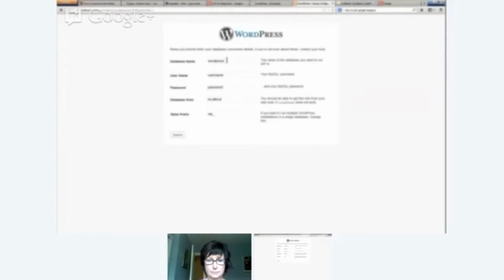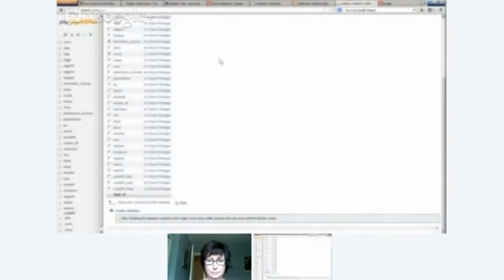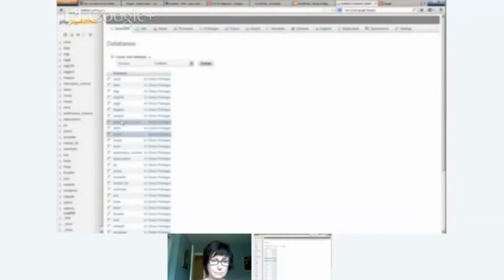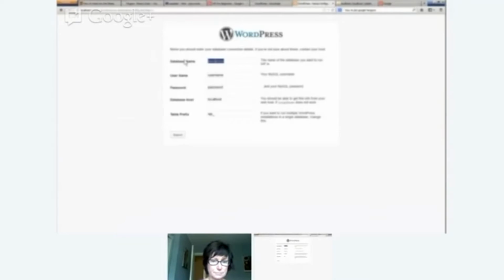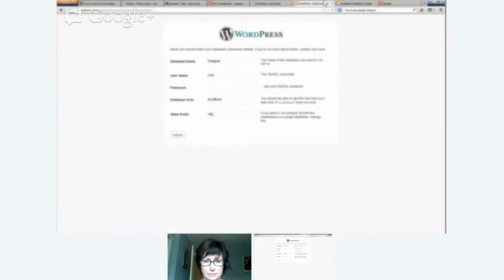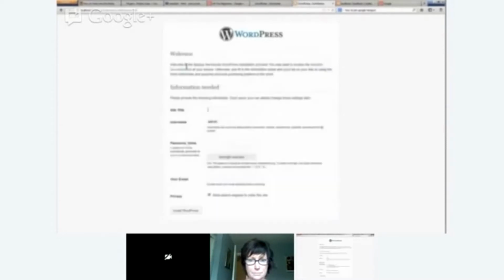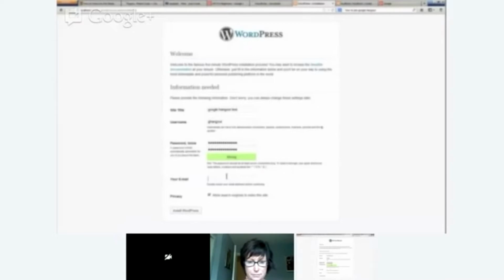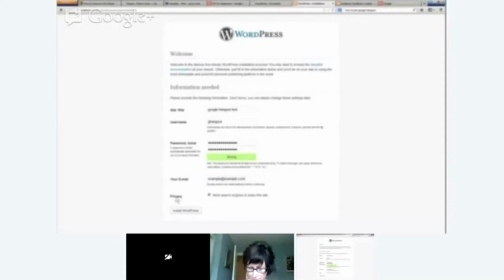WordPress Beginner Tutorial -- Install WordPress, upload pictures, posts vs pages, etc.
WordPress beginner Google hangout covers installing wordpress, setting up wordpress install and logging into wordpress. Then we cover the difference between posts and pages, how to upload media, and change the size of uploaded media.